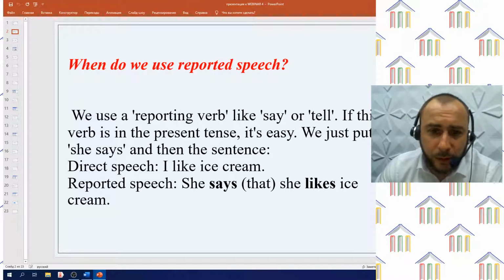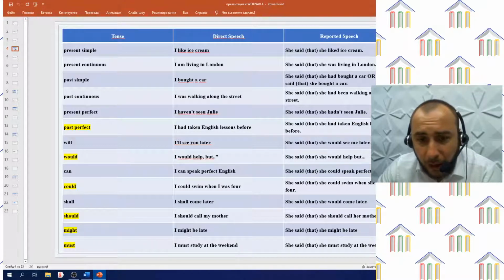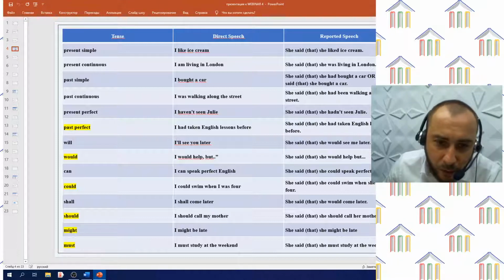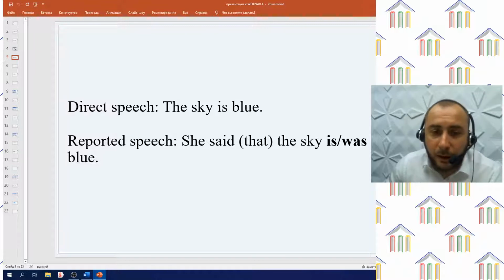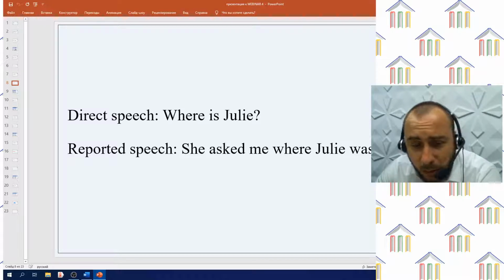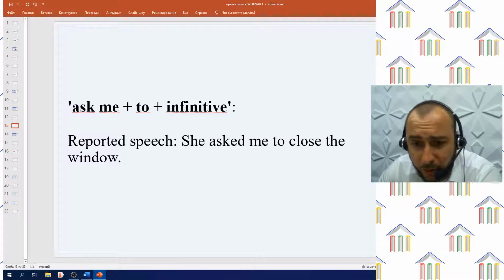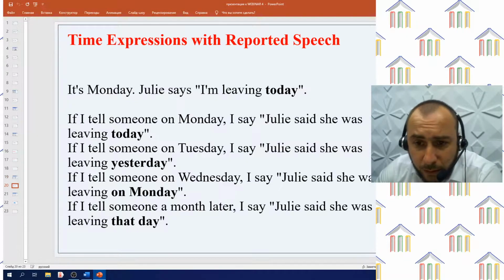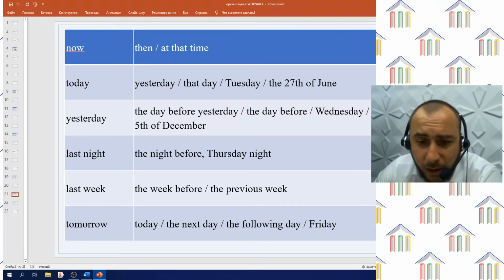10 класс. Английский язык. Катекаев Г.М. Тема: "Reported speech"